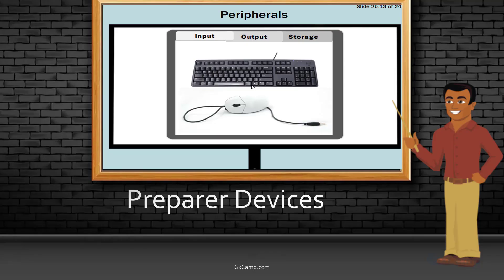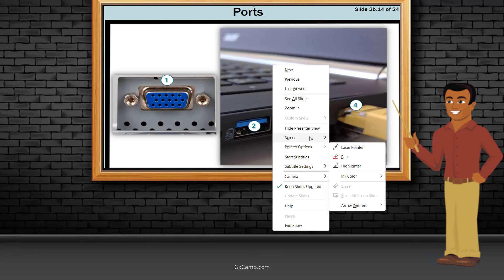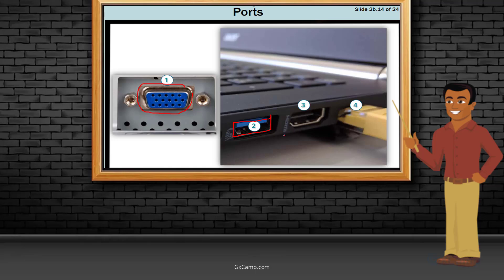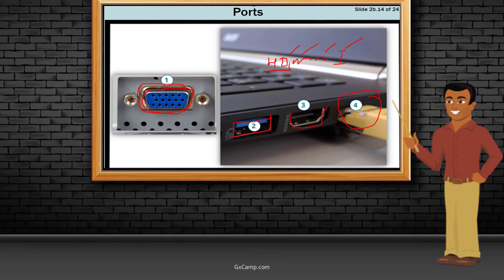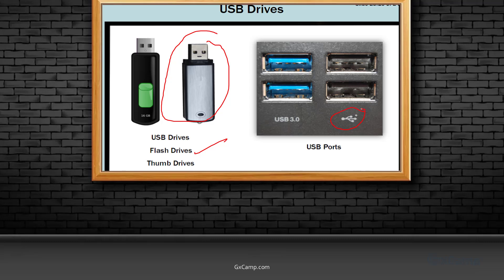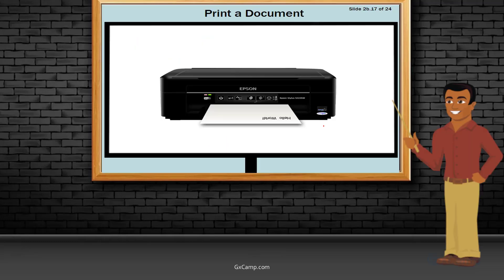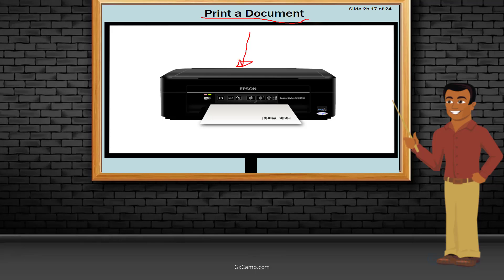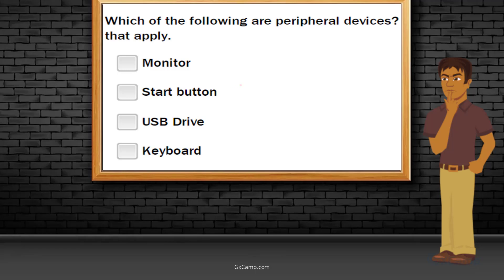4. Computer peripherals and printer | የኮምፒውተር አካላት እና ፕሪንተር | IT Course in Amharic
Ethiopian Learning in Amharic,
Ethiopian online courses  training in Amharic